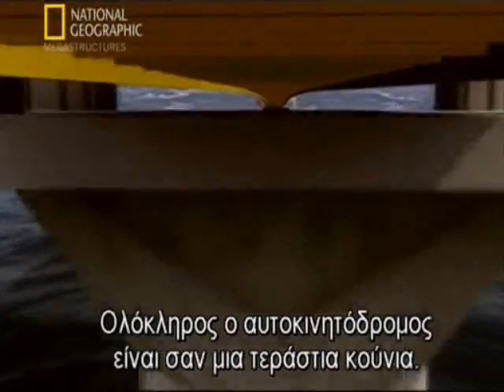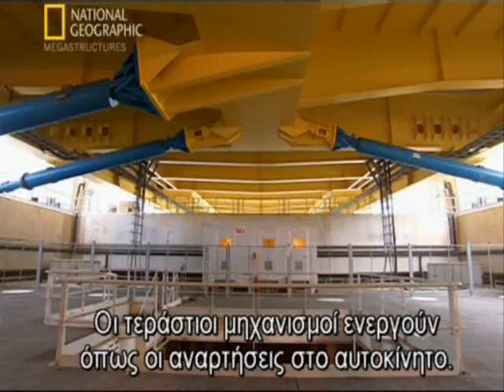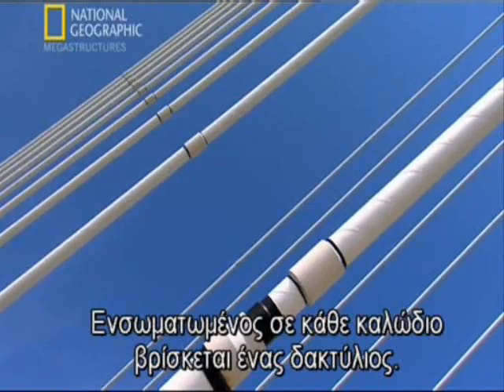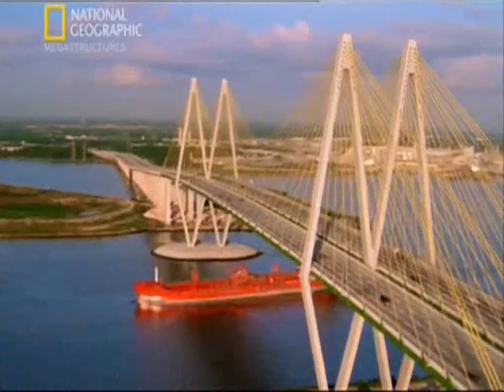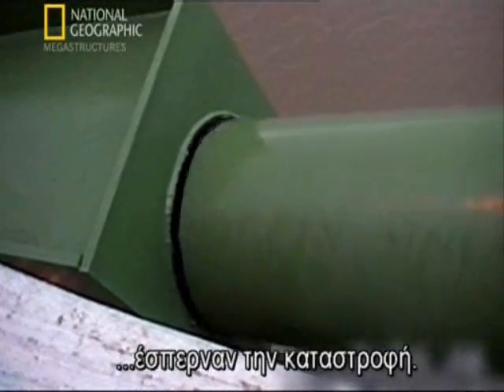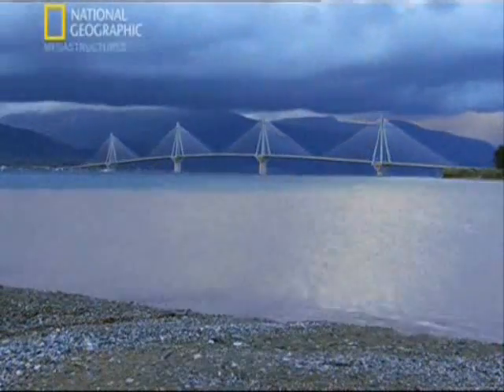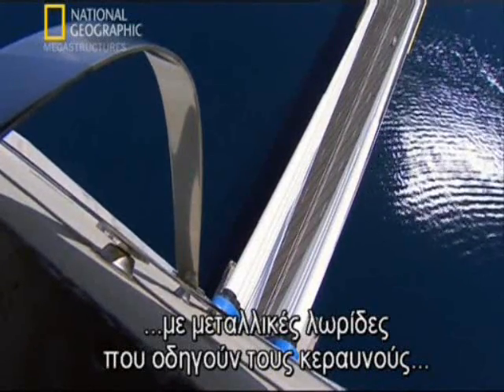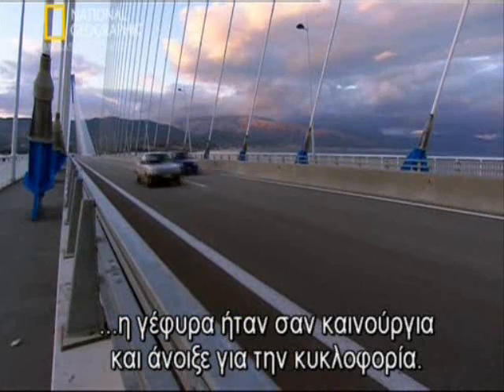Weather on Rio-Antirrio Bridge, Greece (Greek subs)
View the design characteristics of the Rio-Antirrio Bridge (Greece) related to weather effects. (Production: National Geographic, Megastructures Series)